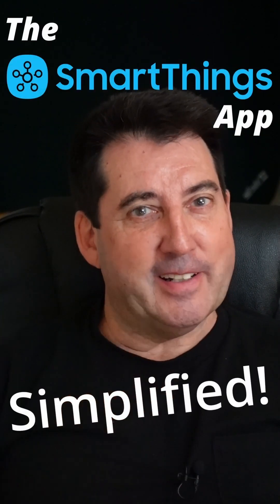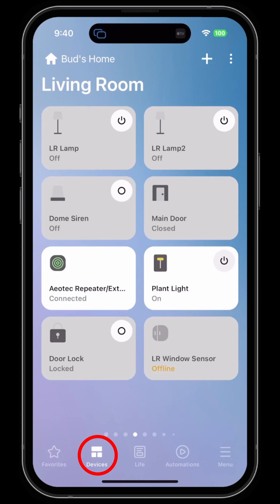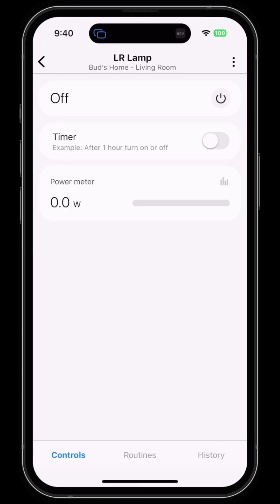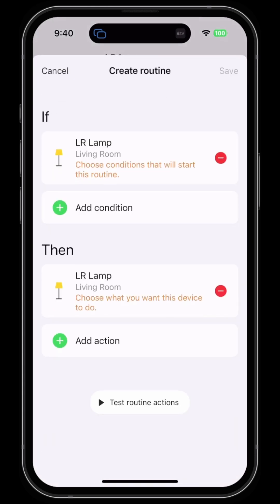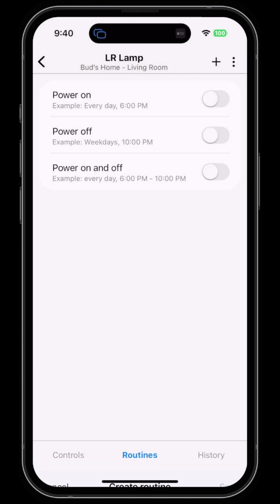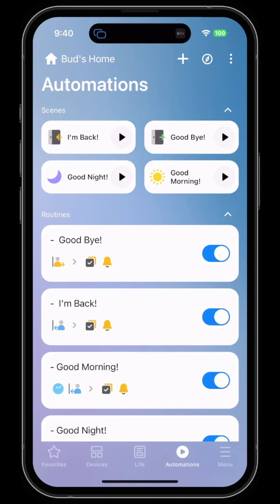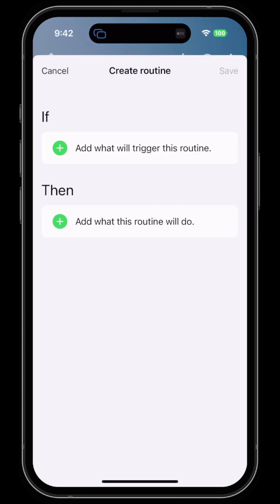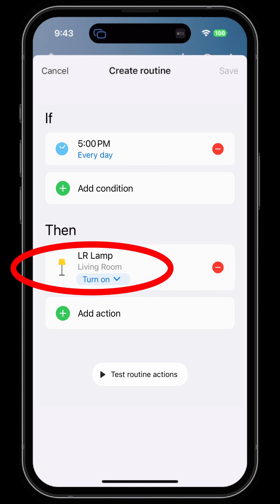Add An Automation Routine in the SmartThings App